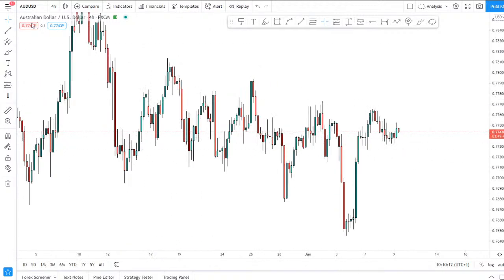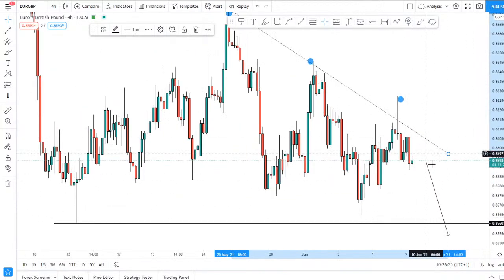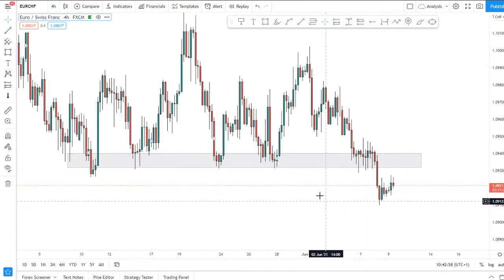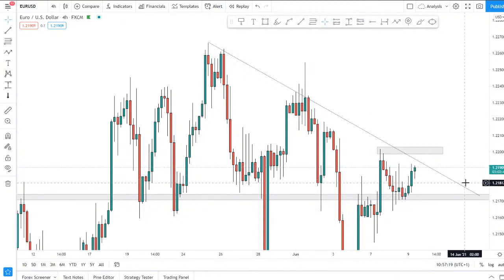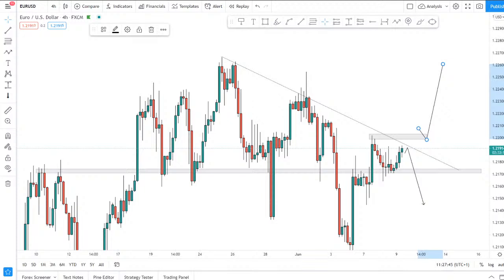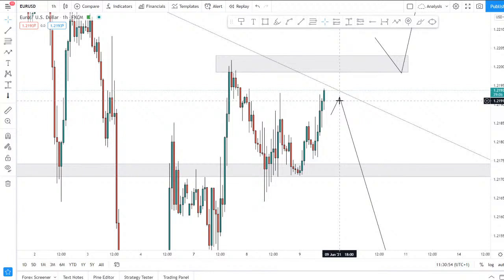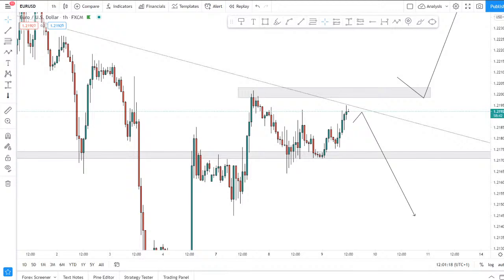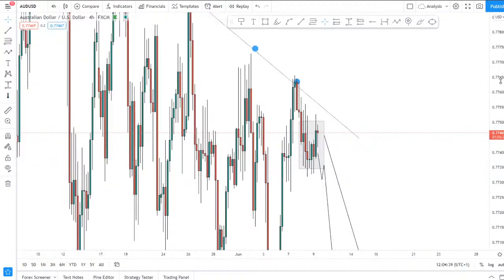Live Forex and Chart Analysis Trading 9th June 2021 | 10am GMT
Live Forex and Chart Analysis Trading 9th June 2021 | 10am GMT. Join me for my live market analysis and price action trading, as I show you how I pick my trades live. The content and opinions in my videos are intended for educational and informational purposes only. You can ask question about how I trade and how I pick my trades in the comment section.